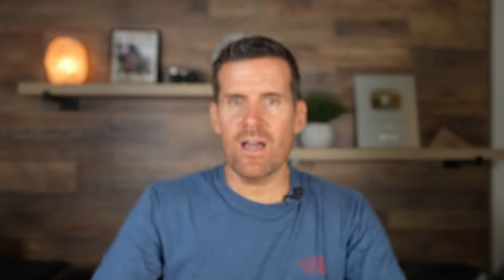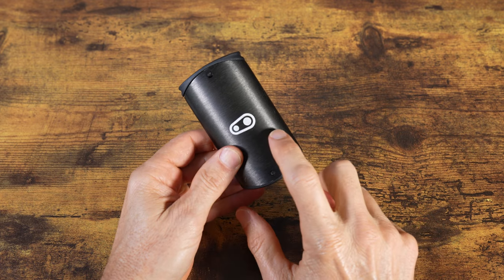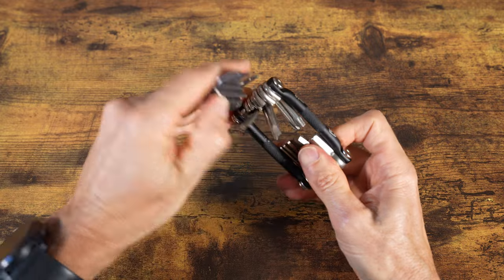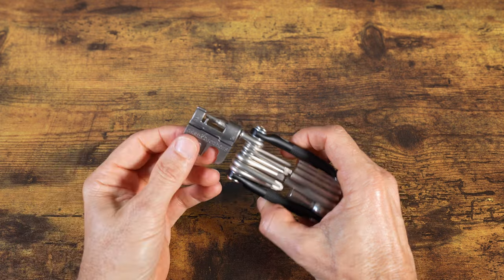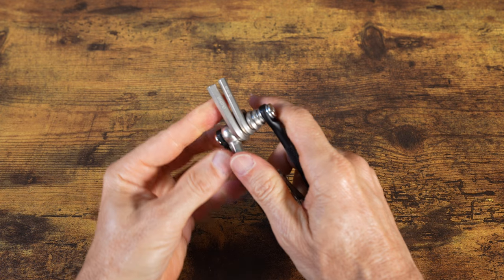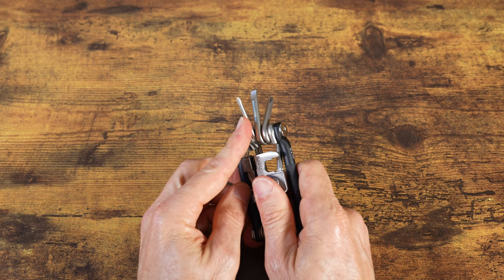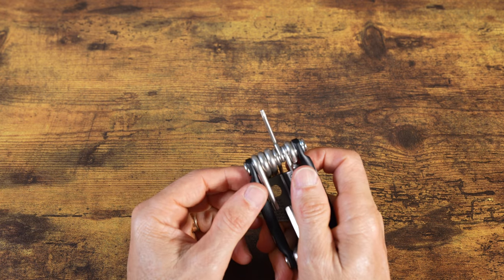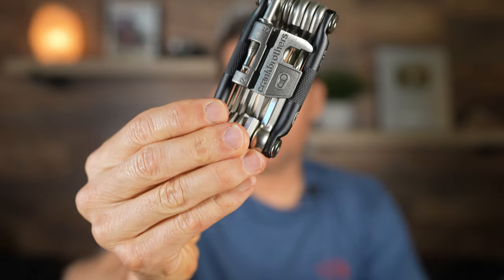Crankbrothers M19: A complete bike multi-tool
In this video I review the Crankbrothers M19 multi-tool and talk about why it's my favorite.